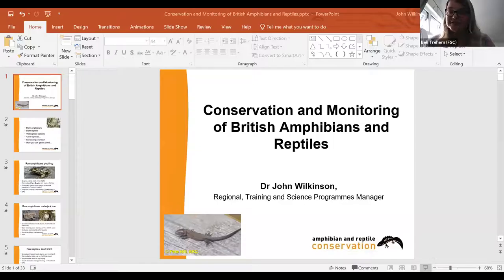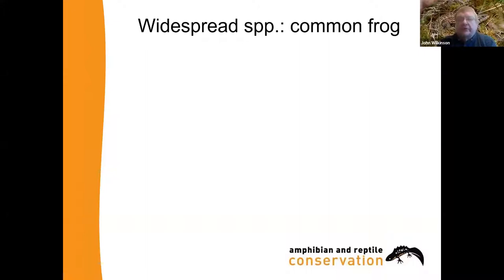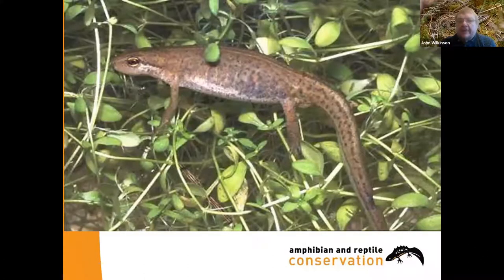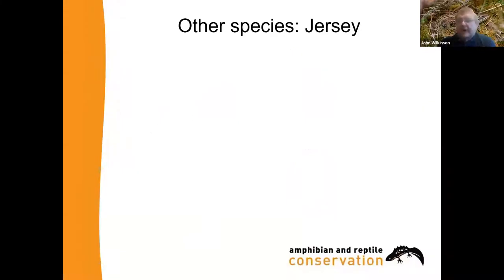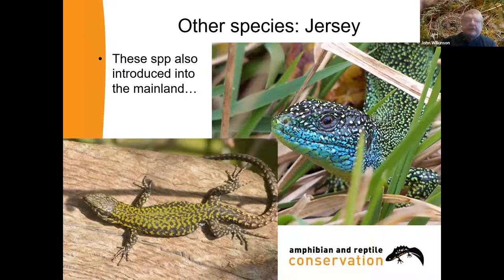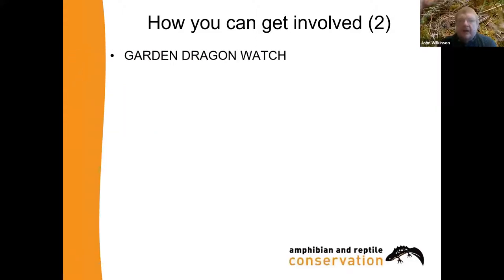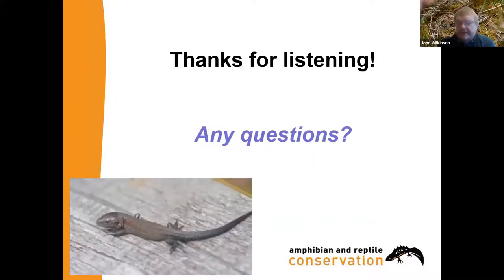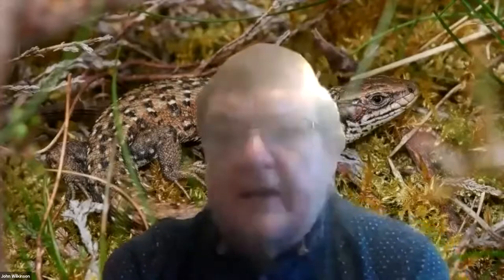Conservation and Monitoring of British Amphibians and Reptiles (Natural History Live)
Conservation and Monitoring of British Amphibians and Reptiles
Natural History Live by r John W. Wilkinson

In this talk we’ll look at the species found in Britain, the problems they’re facing and which ones are most in need of conservation… What’s being done? How can citizen scientists get involved in monitoring?

John is a conservation ecologist who has been working with amphibians and reptiles for over 25 years. He manages Regional, Science and Training Programmes for the Amphibian and Reptile Conservation Trust (ARC) and has a particular fascination for toads!

Useful links:
-If already carrying out monitoring – we can incorporate it!
-Complete the ARC volunteer registration form and sign up for the newsletter!

-Linkedin: Amphibian and Reptile Conservation